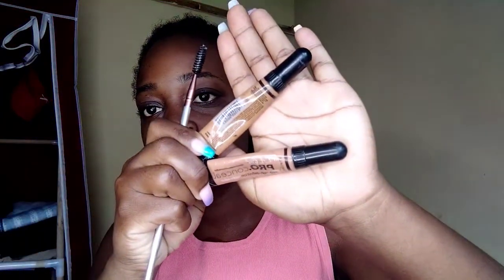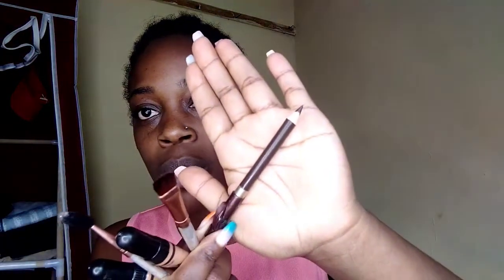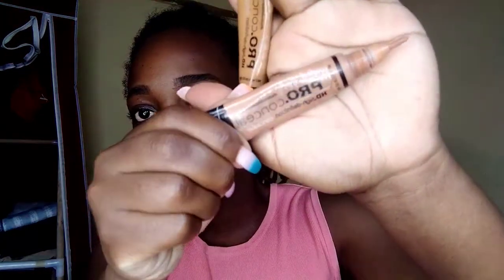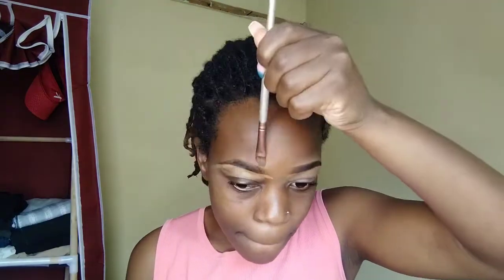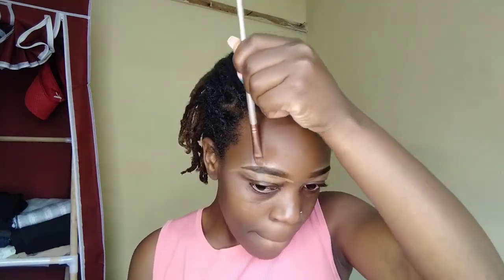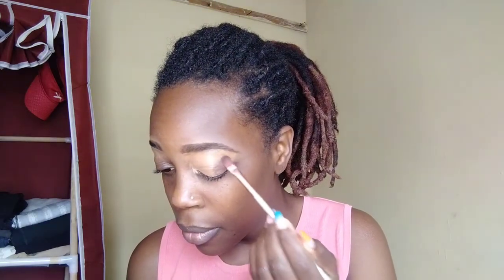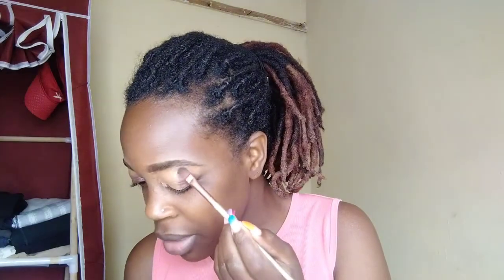HOW TO DO A FULL FACE MAKEUP TUTORIAL FOR BEGINNERS. /SIMPLE WAY TO LEARN.